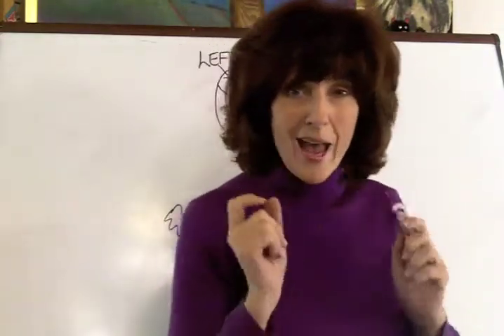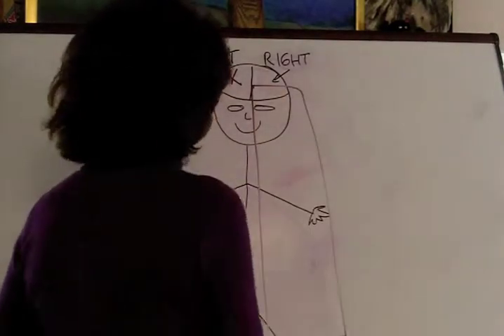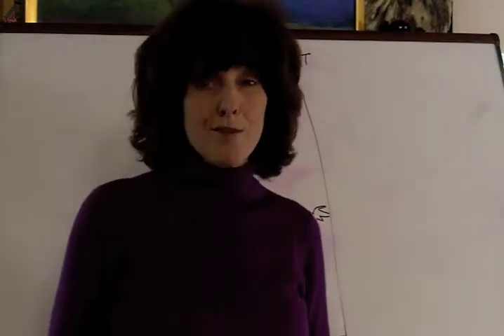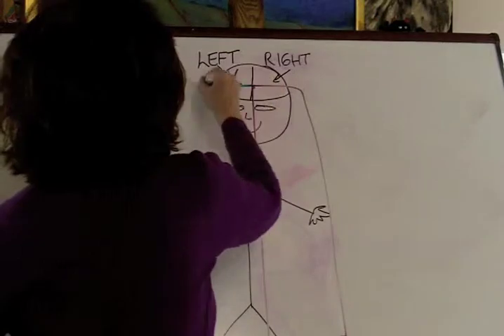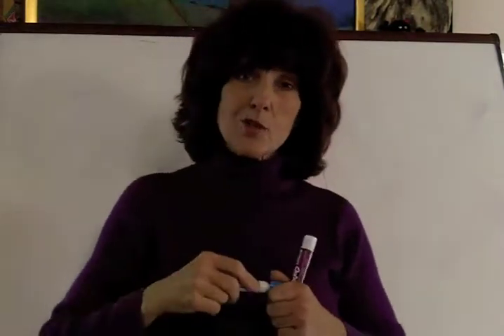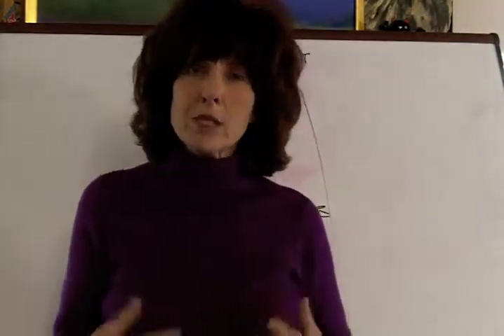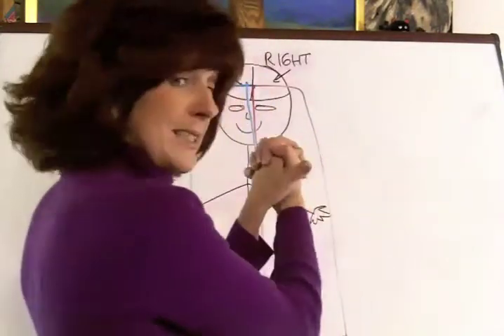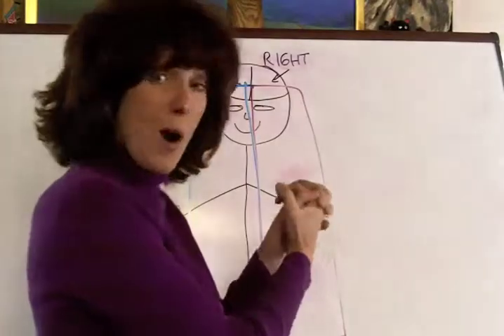Right or Lefty?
We all have a dominant mind, lefty (logical) or righty (creative).  That dominance is created by our comfort and experience processing information in one side or the other of our minds. Our dominant brain can shift through our life. For example, a CFO is most likely left-brained thanks to decades of experience focusing on logic and numbers.  Yet if that CFO transforms his life to become an artist - over time his right brain will become more dominant.
This simple exercise helps you define which mind in dominant in your world, along with a little experiential learning that demonstrates how uncomfortable even the slightest change in our environment can be to our minds.